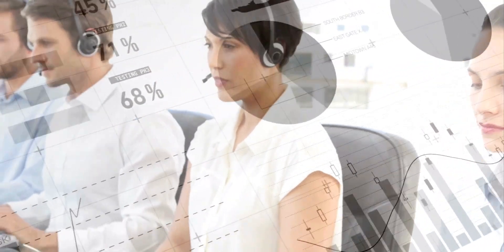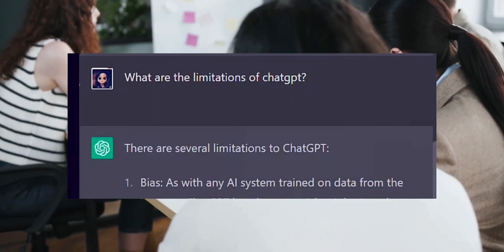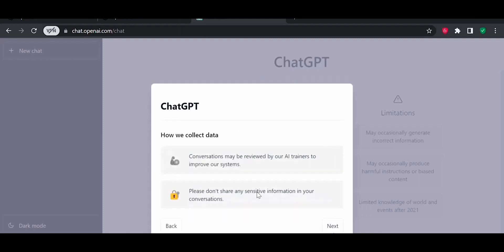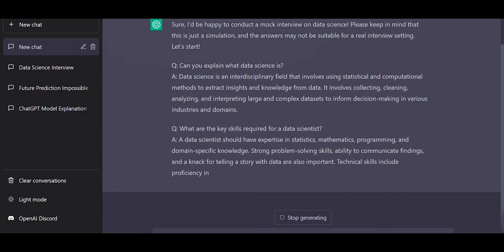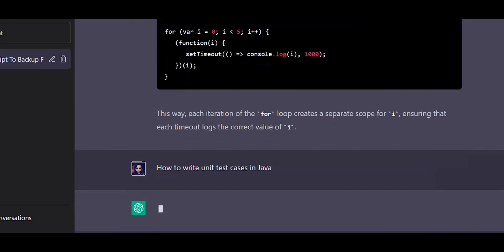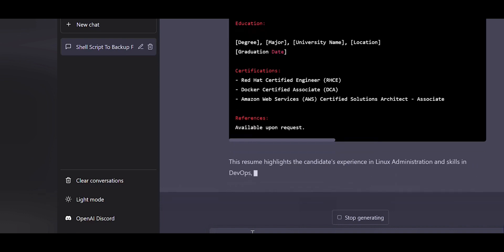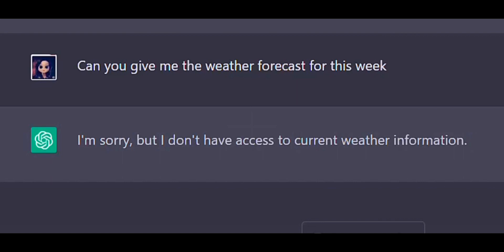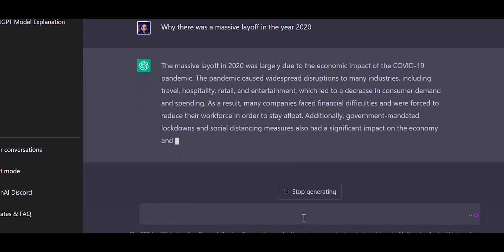ChatGPT Tutorial - Introduction to Chat GPT for beginners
There is evolution in AI and ChatGPT is making a buzz across globe. In this video, we'll explore what ChatGPT is ? and how to use it. We'll cover it all!
Throughout the video, I'll provide you with examples of how chatgpt can be used with practical examples.

So sit back, relax, and enjoy as we dive deep into chatgpt.